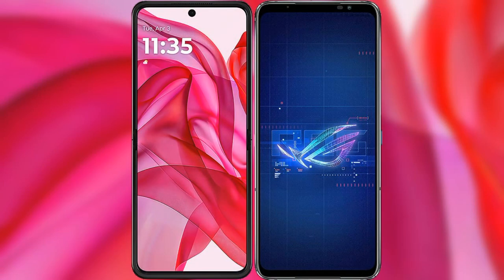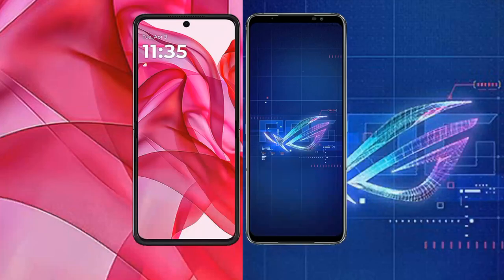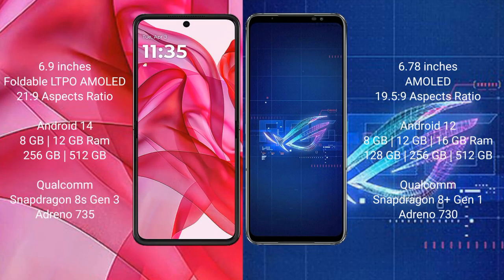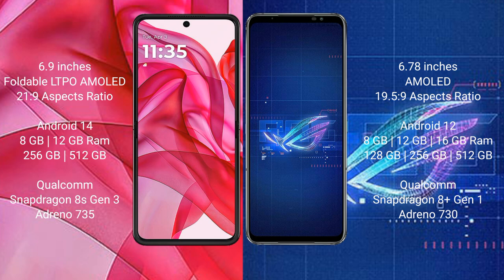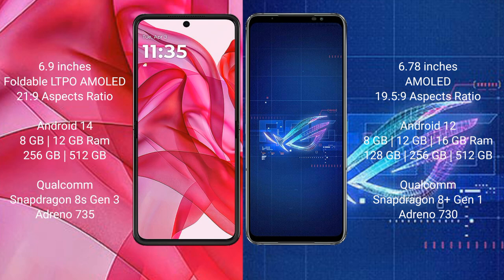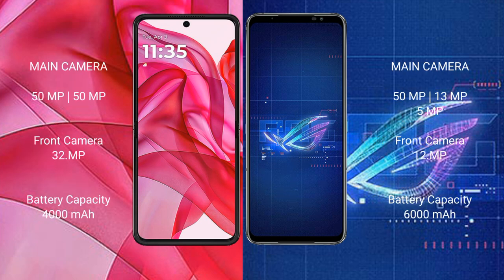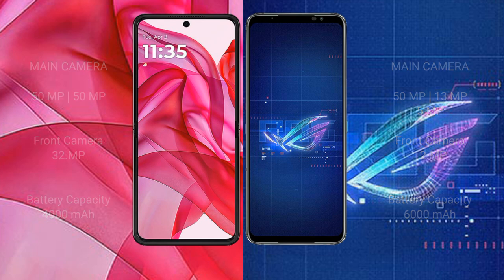Motorola Razr 50 Ultra vs Asus ROG Phone 6 Review